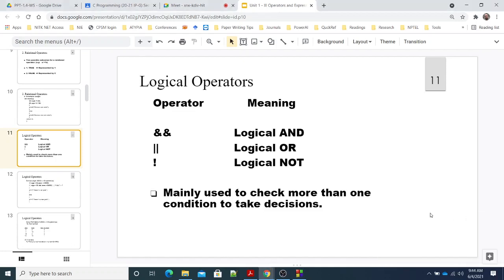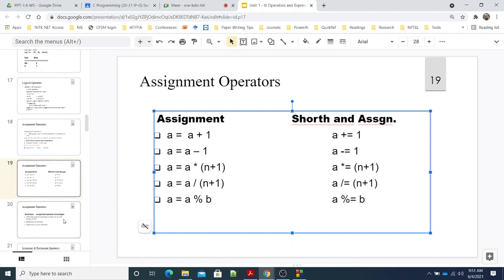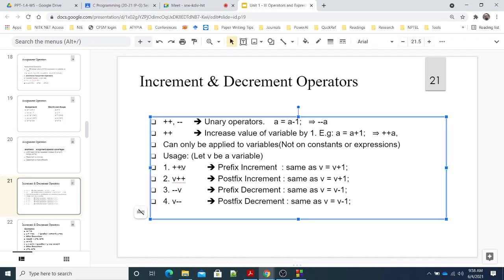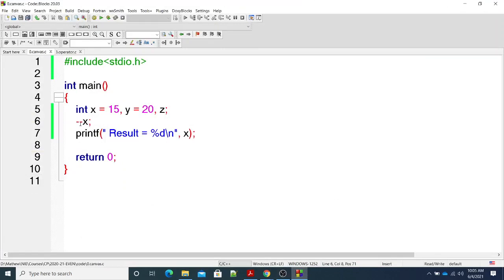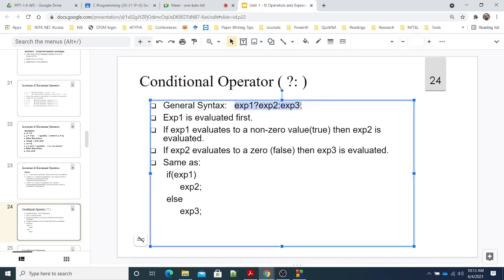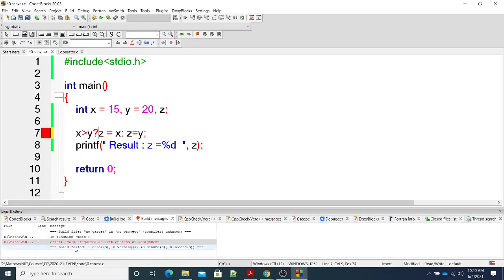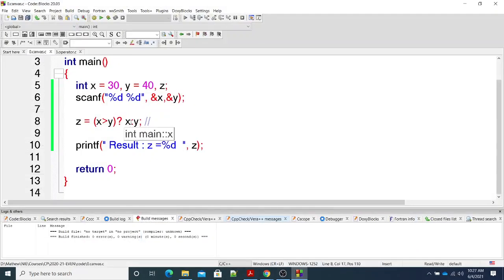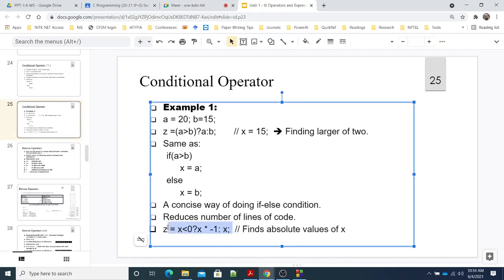Class 9 Operators in C: Assignment, Increment & Decrement, and Conditional operators